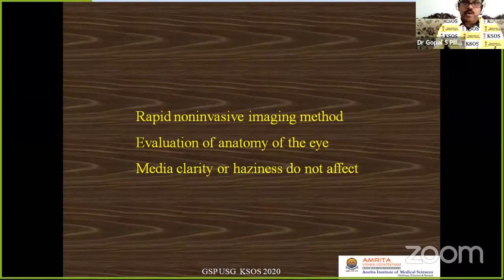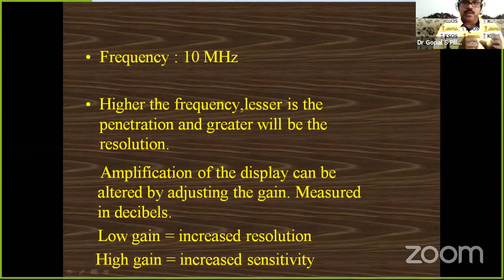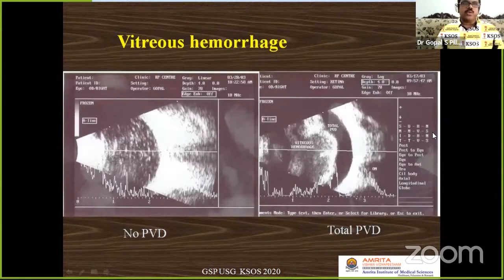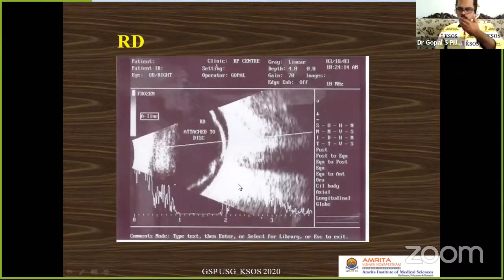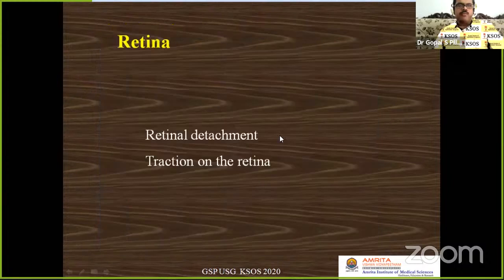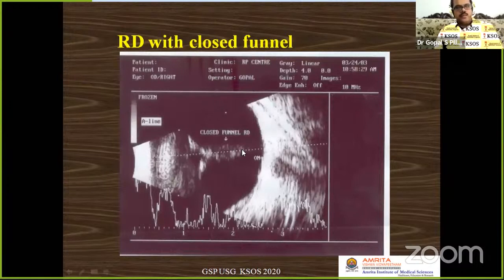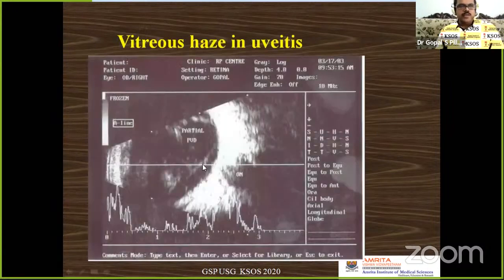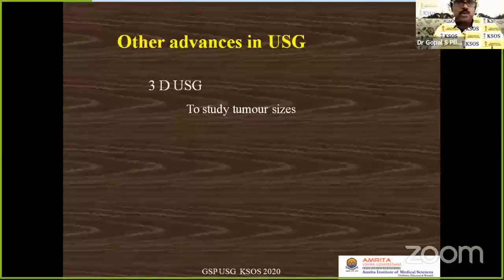PG Orientation | B Scan | Dr Gopal S Pillai